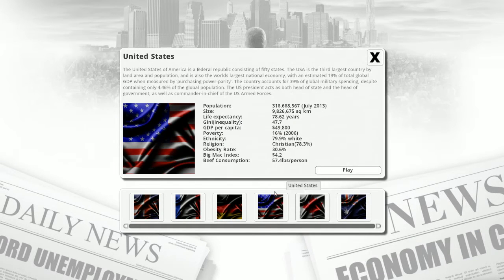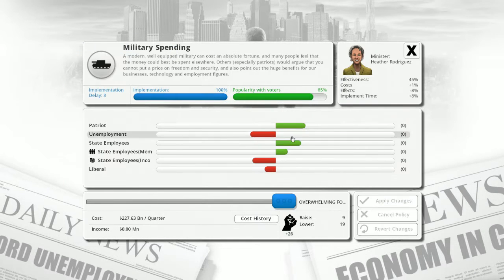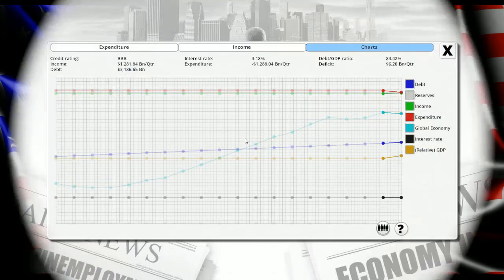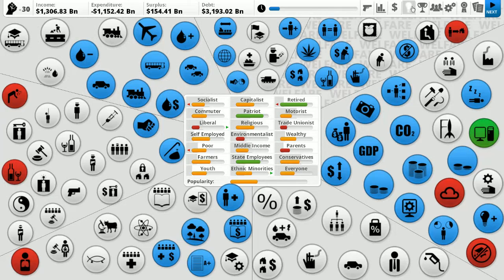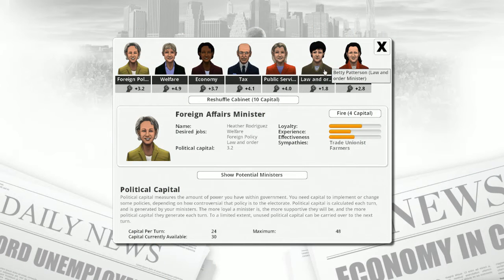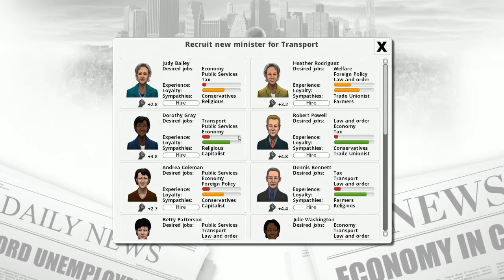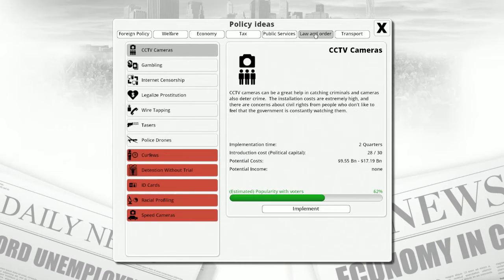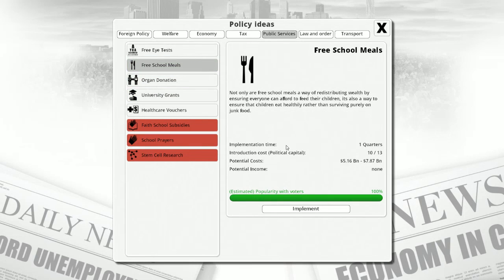Democracy 3 Flair Nation Lets Play 1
First video of the Flair Nation Democracy 3 Series.